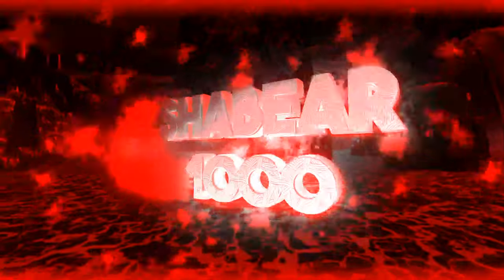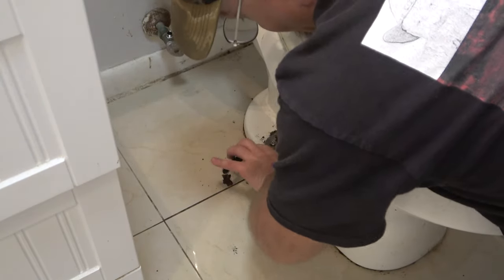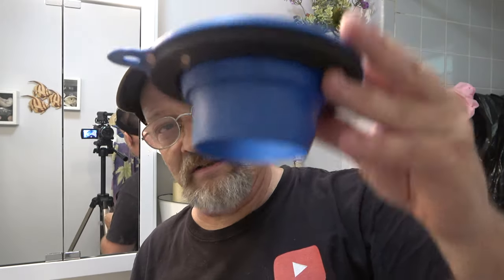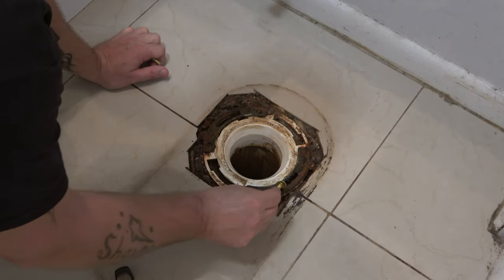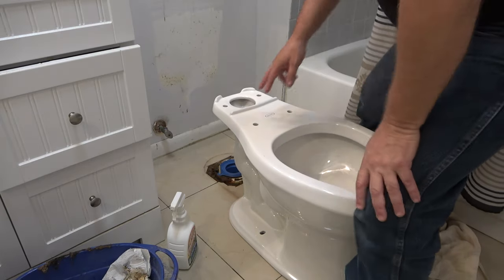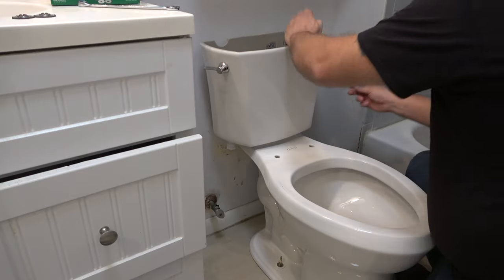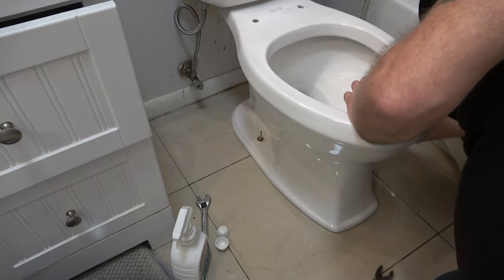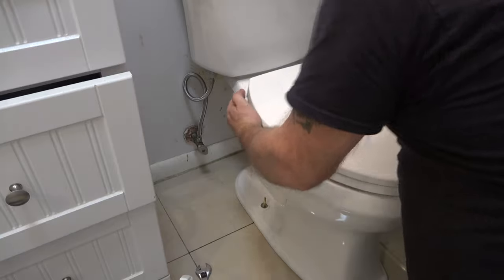New Commode Replacement And Product Review In 4K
This is an easy job but I wanted to try the new wax ring alterative.